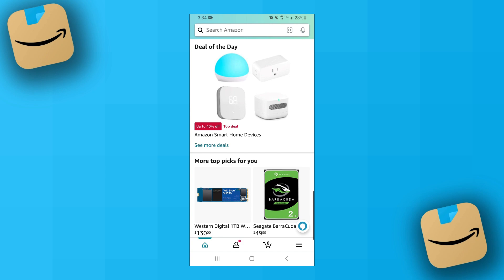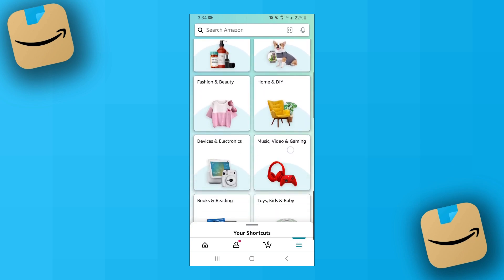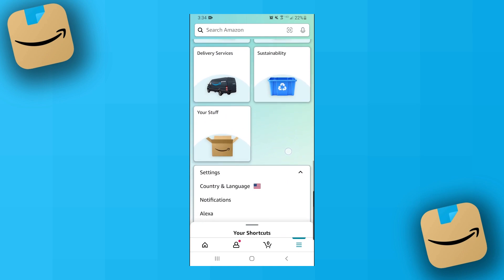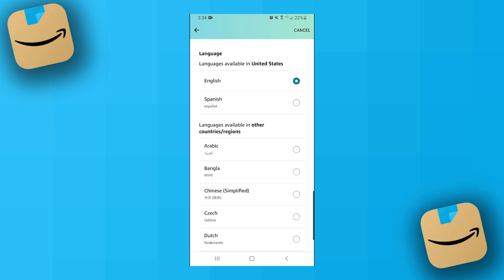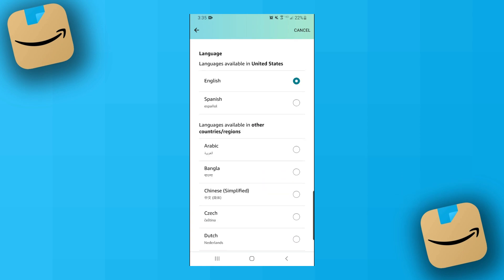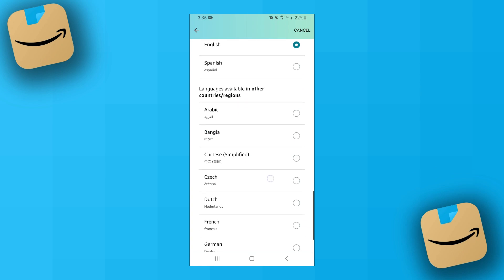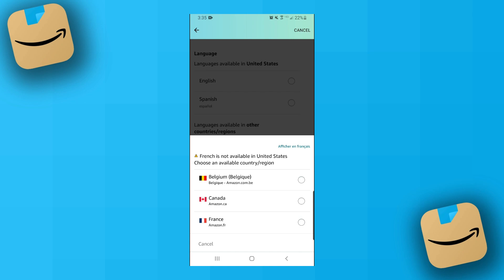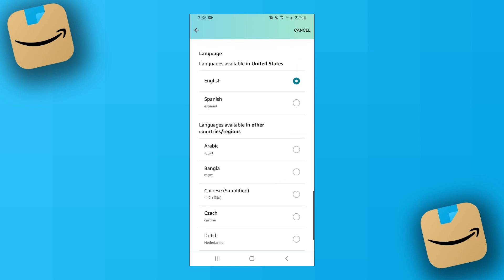How to Change Language on Amazon App - 2025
Hello everyone, in this video I show you how to change the language on the Amazon app. This will work for both Android and iPhone / iOS. So if you want to change Amazon to your native language such as changing the Amazon language to English, this video is perfect for you.

0:00 - Go to Country & Language setting
0:33 - Change language

-SWIFTNESS